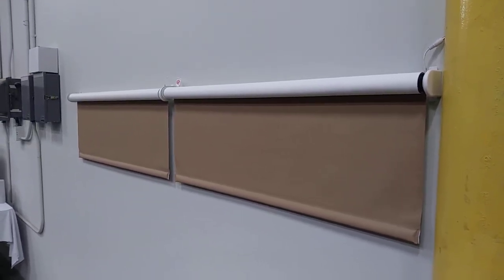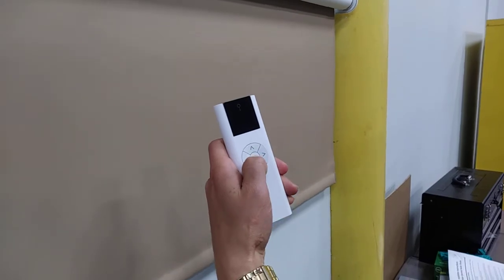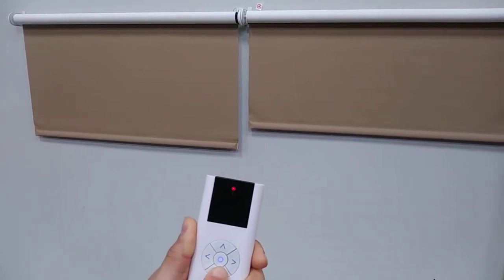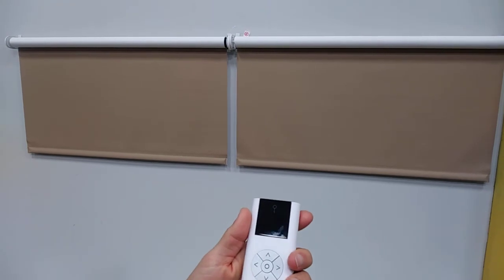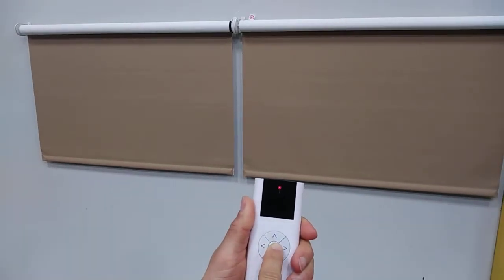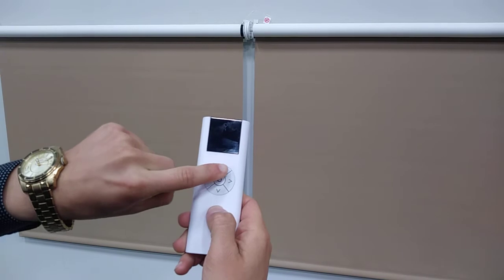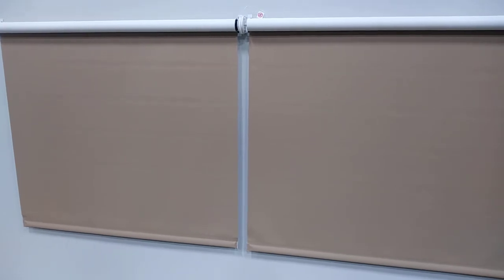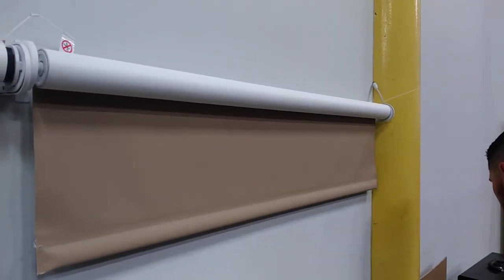Programming a Newton DC motor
How to program, set limits and re program the Newton DC motor